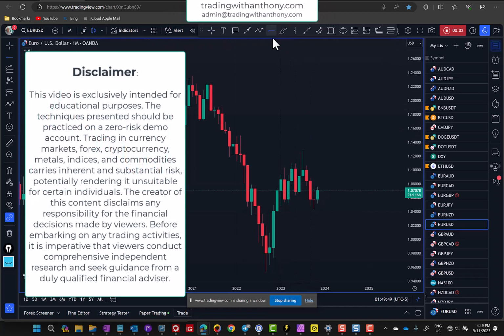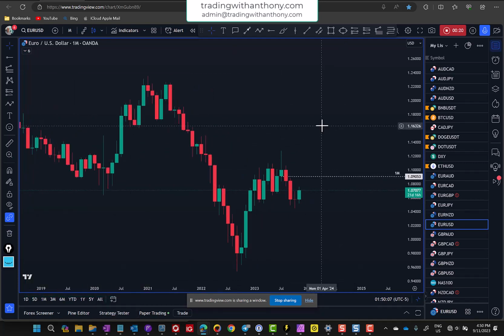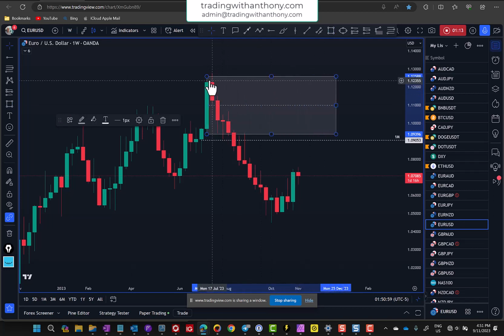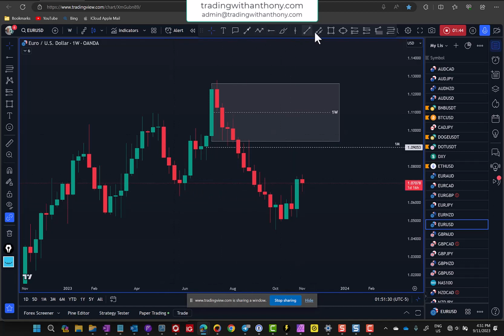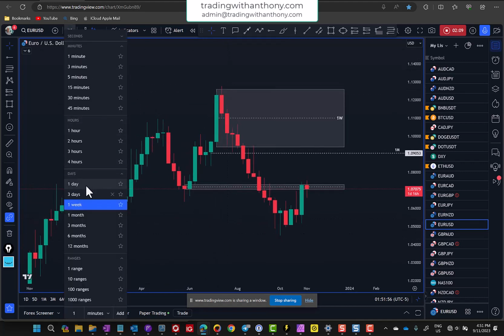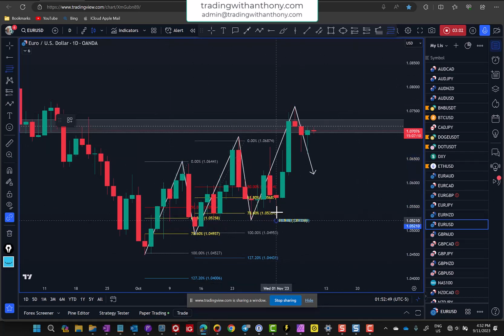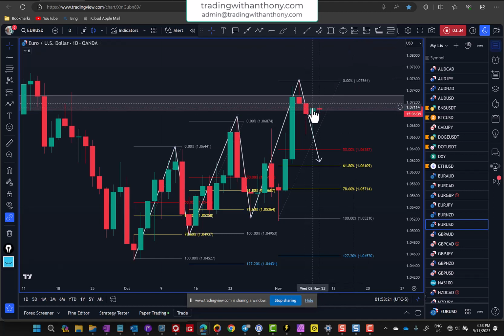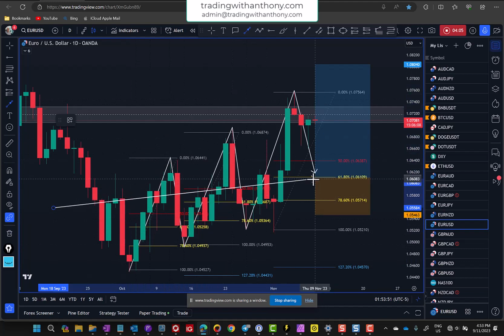EURUSD Technical Analysis and Trade Idea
In this video, we embark on an in-depth look of the EURUSD currency pair, delving into the evident uptrend displayed across both the monthly (1M) and weekly (1W) timeframes. Within this forex pair, we've encountered a noteworthy resistance level, hinting at the possibility of an imminent retracement. Throughout our discourse, we will delve into the exploration of a potential trading opportunity, the intricacies of technical analysis, and offer valuable insights into effective forex trading strategies.